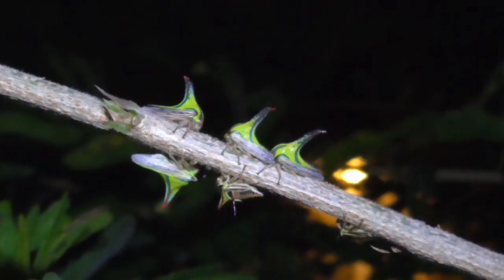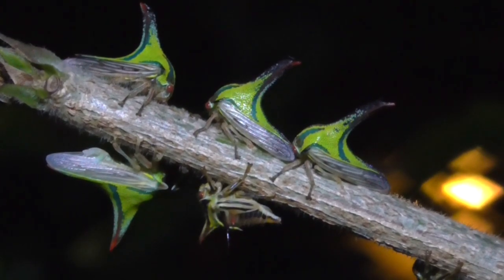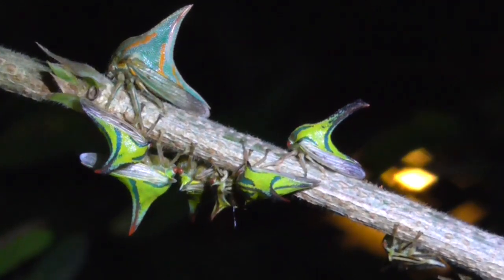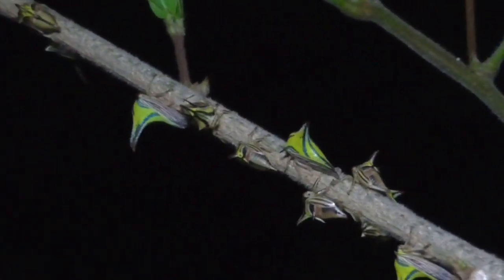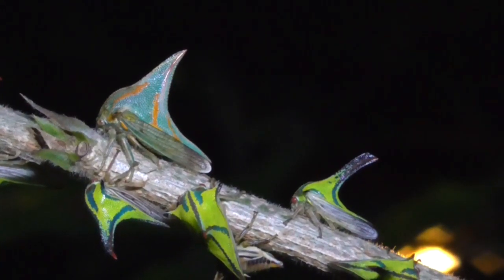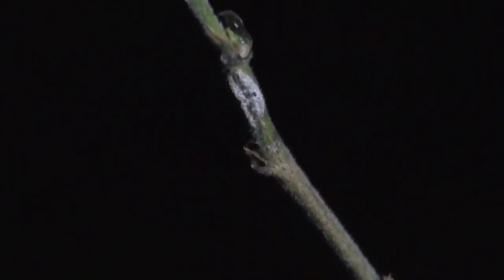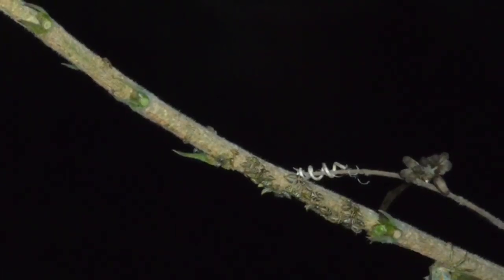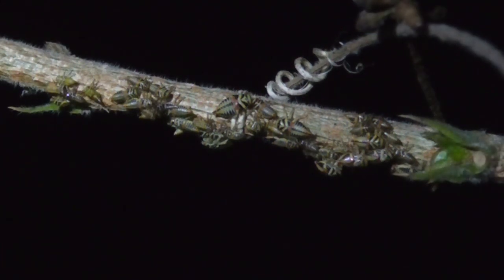Thorn Bug (Umbonia crassicornis)